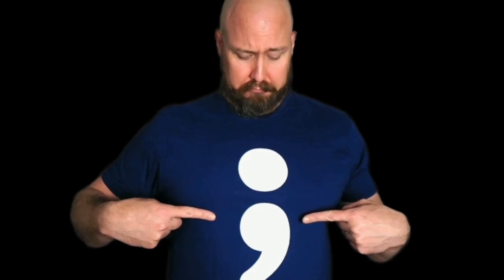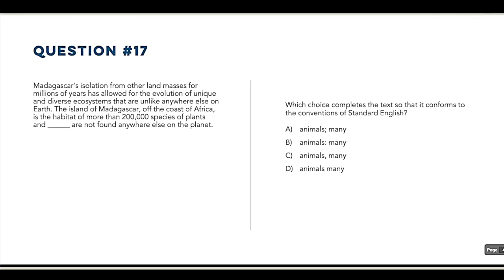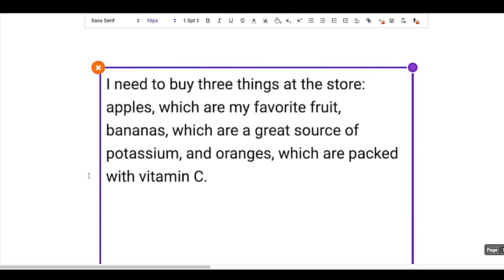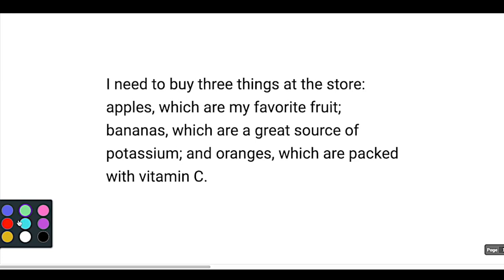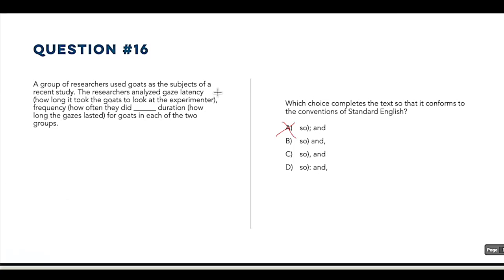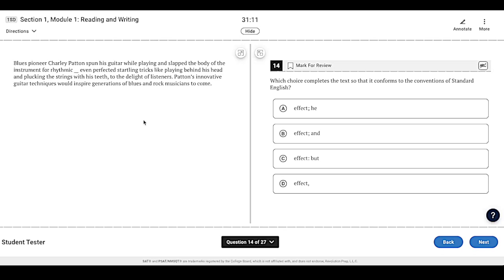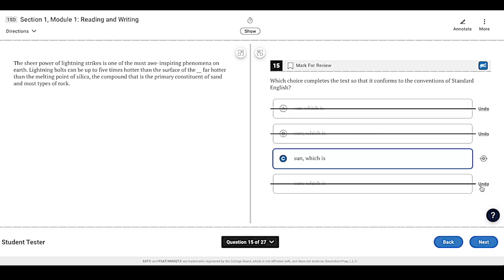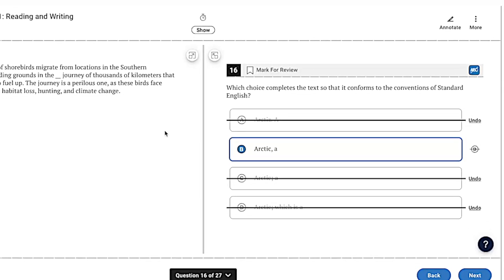SAT Semicolons Made Easy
_____________TIMESTAMPS___________
0:00 Rule 1
1:47 Rule 2
5:30 Practice